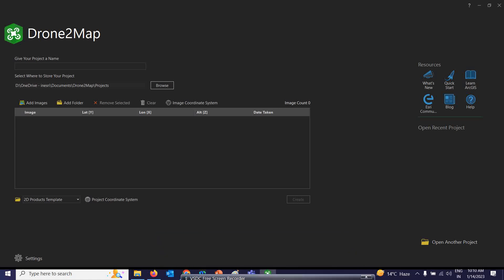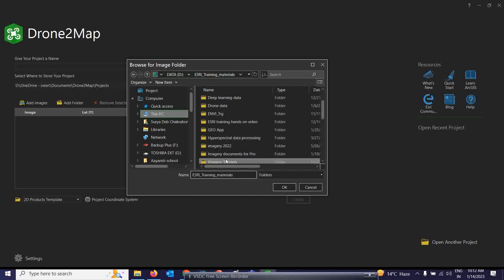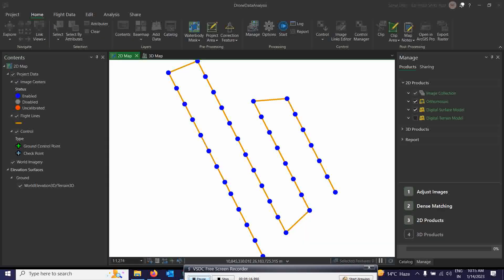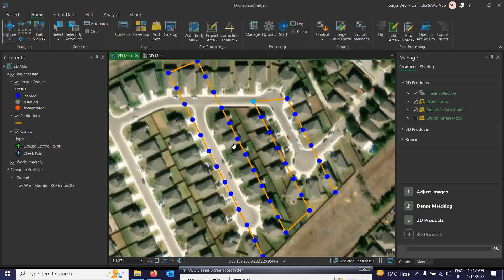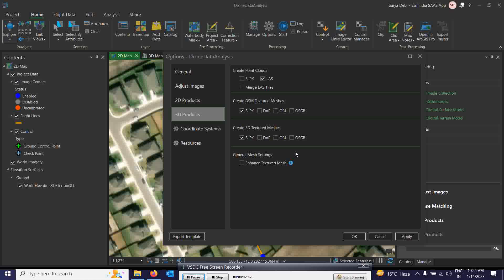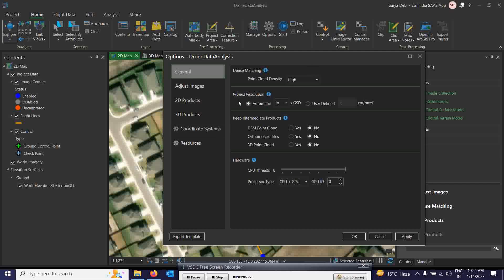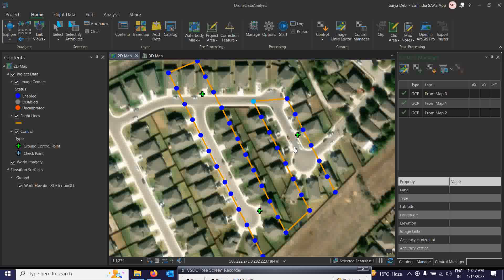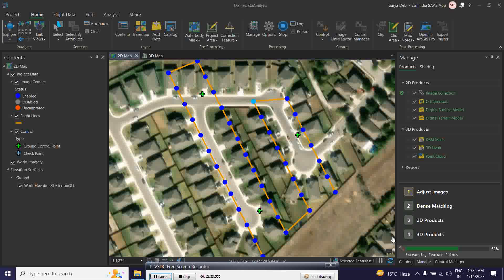Drone Data Processing in Drone2Map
In this video you will learn step by step processing methods for creating orthomosaics, digital surface models (DSM), and digital terrain models (DTMs) on Drone2Map. Drone2Map for ArcGIS processes drone-captured images into professional quality 2D and 3D imagery products that are ready for analysis in ArcGIS. Use the rapid in-field processing capabilities to make sure you have captured your area of interest so you don't have to make a return trip to the field.  Select the type of imagery output you need, such as orthomosaic, digital surface model, or 3D mesh.